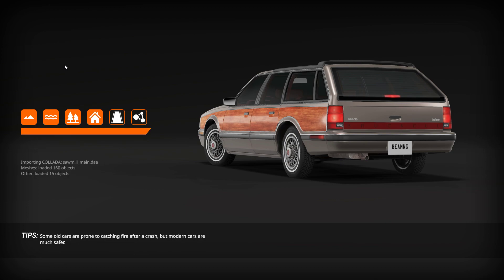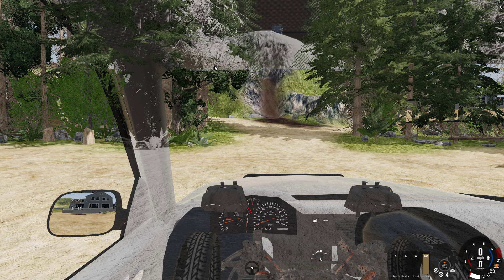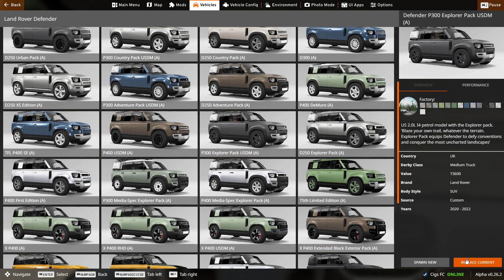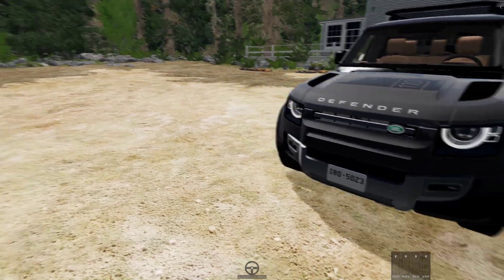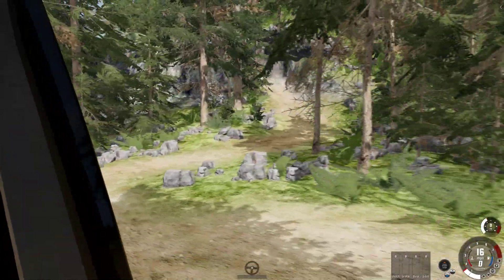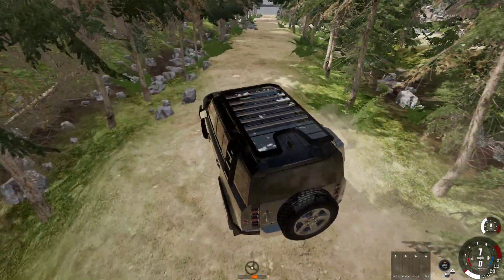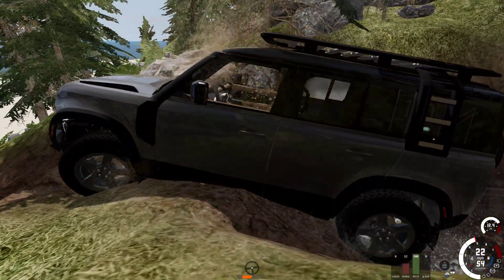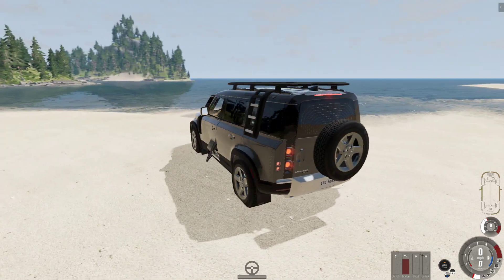charting new territory in the defender